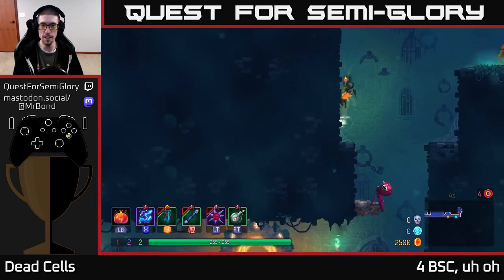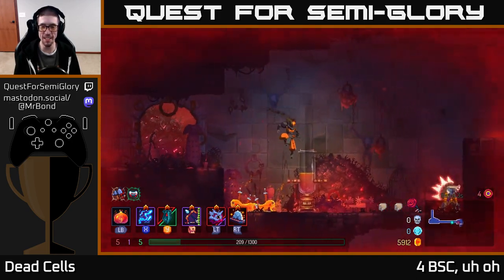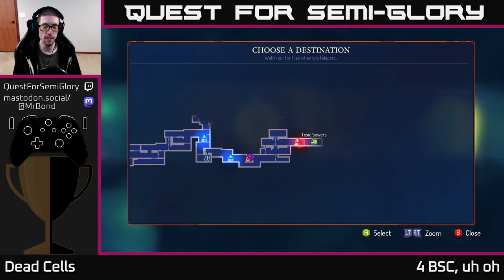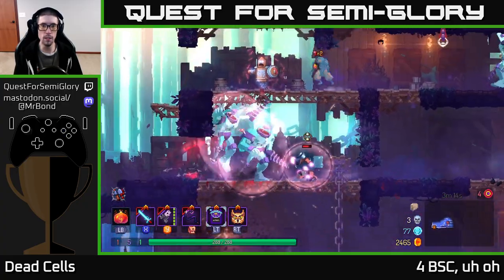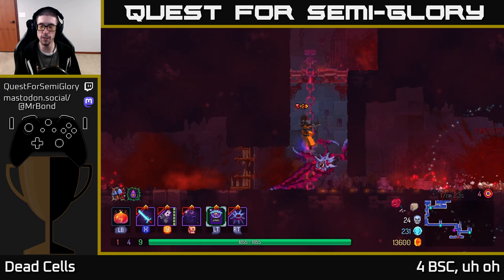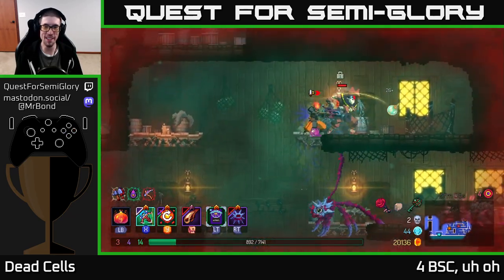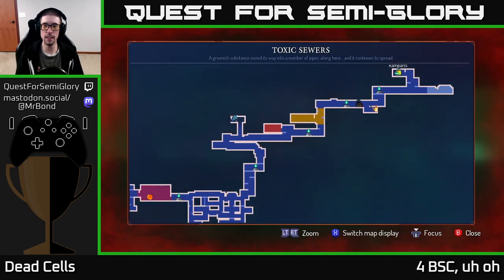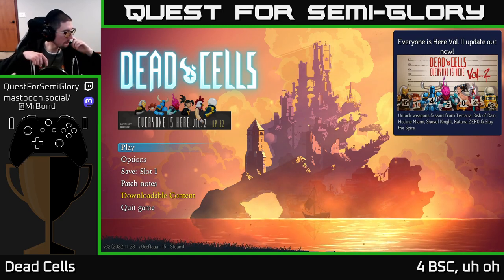Quest for Semi-Glory - Dead Cells, Session 29 (Sunday longplay)